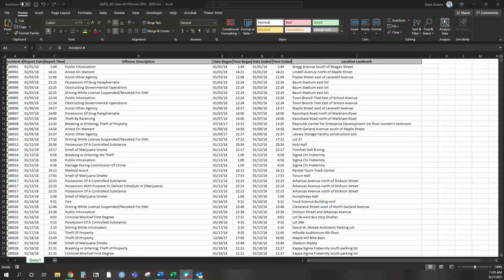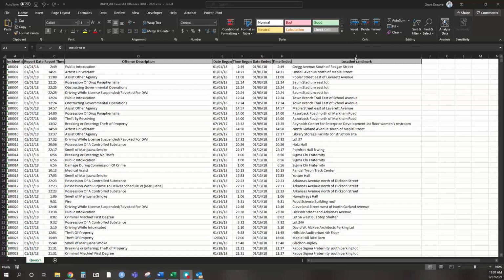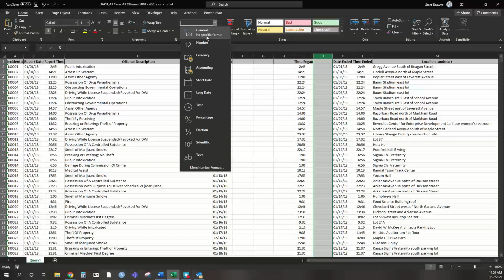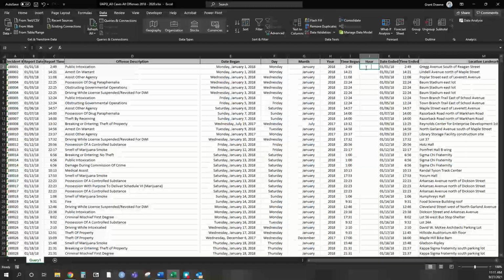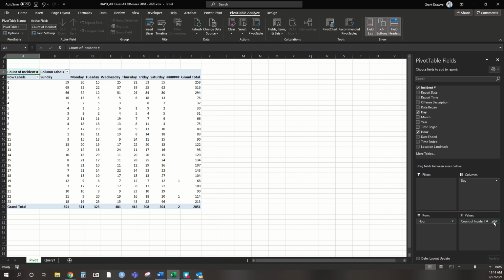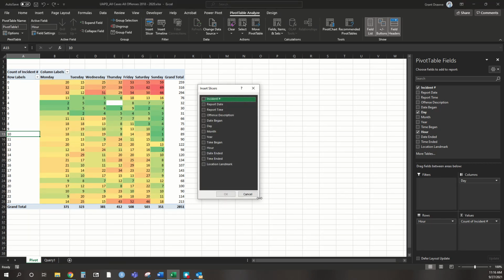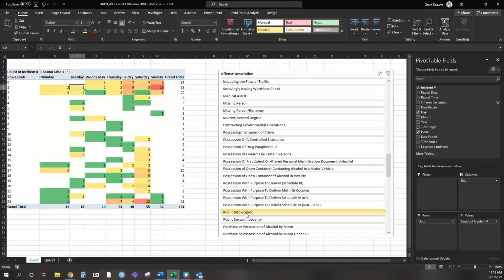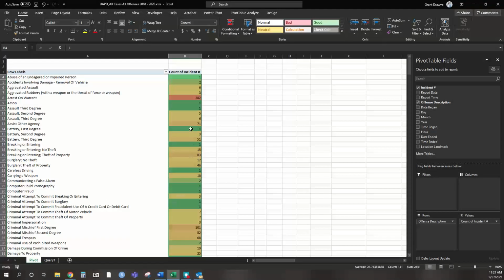Creating a PIVOT Table - Temporal Heat Map - Day of Week & Time of Day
Following an in-class exercise using some of the prior formulas/tips/tricks in Excel, students were introduced to PIVOT tables broadly. Since we had used day of week and time of day before, used those fields within a University of Arkansas Police Department (UAPD) dataset to display counts of crime based on time of day and day of week. We then applied conditional formatting to identify high days/times.

I also briefly go over how to apply a filter - similar to a slicer (will have additional videos on this).